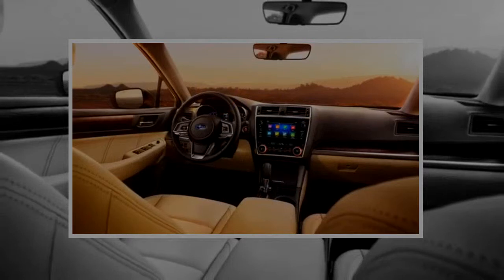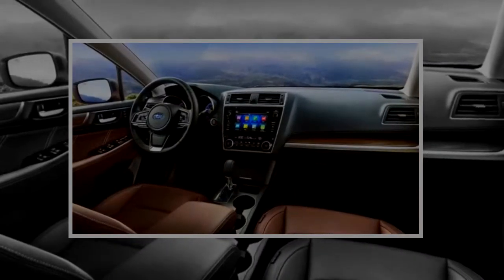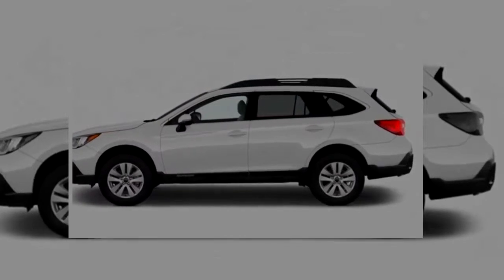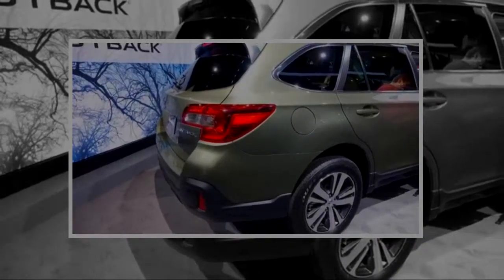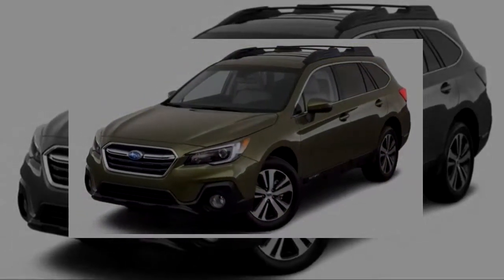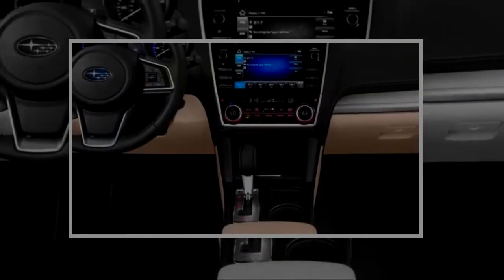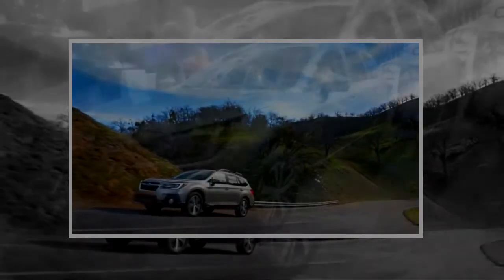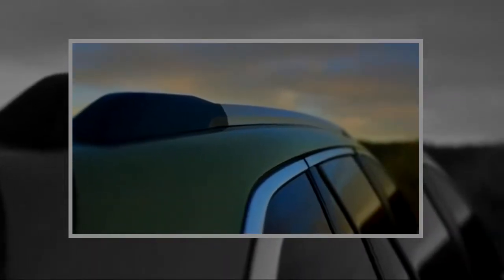AMAZING !! The 2018 Subaru Outback With High Tech Safety Features And Well In Crash Testing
The 2018 Subaru Outback With High Tech Safety Features And Well In Crash Testing

The 2018 Subaru Outback includes a high level of standard safety equipment and it has scored well in crash tests. We’re still waiting on federal regulators t... . Video Title The 2018 Subaru Outback With High Tech Safety Features And Well In Crash Testing REVIEW .